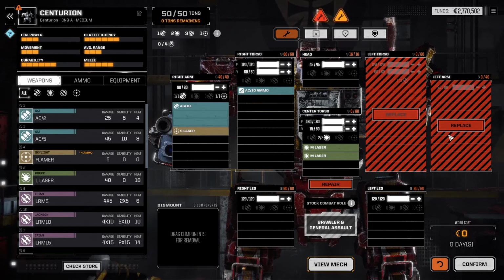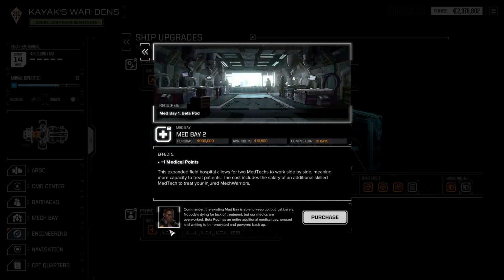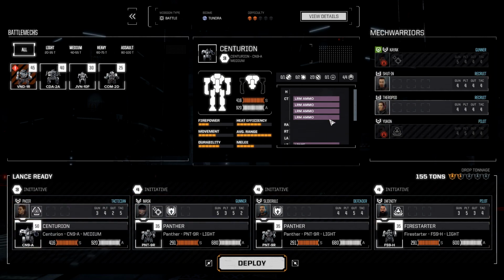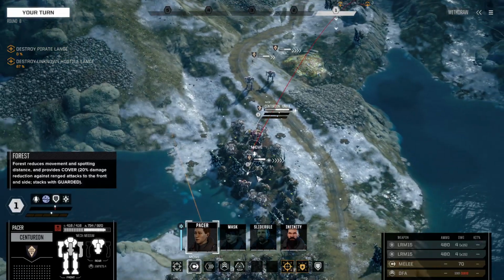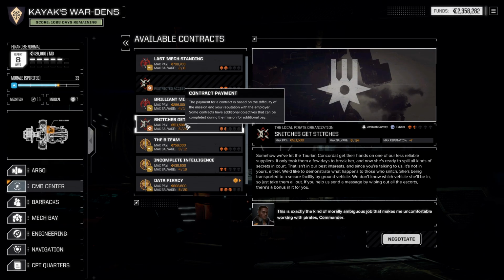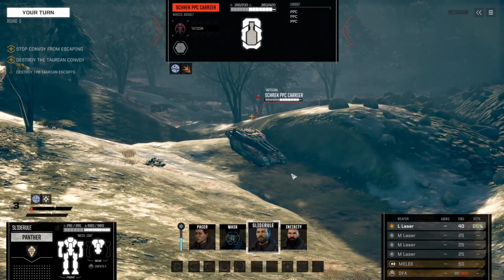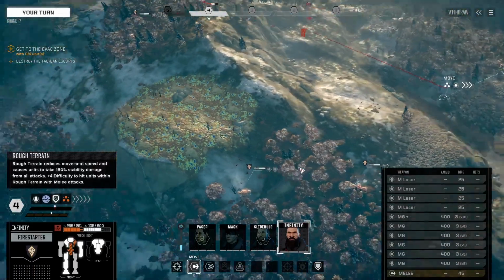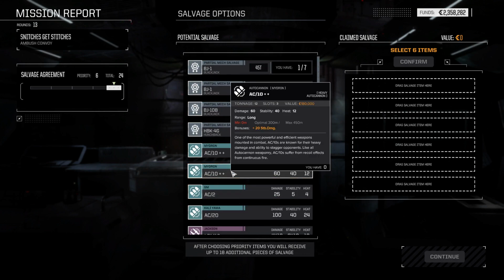Battletech - Season 3 (Homebrew Ruleset) - Episode 15